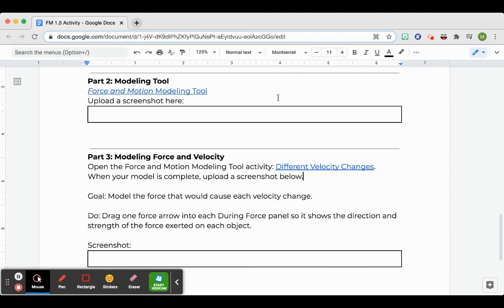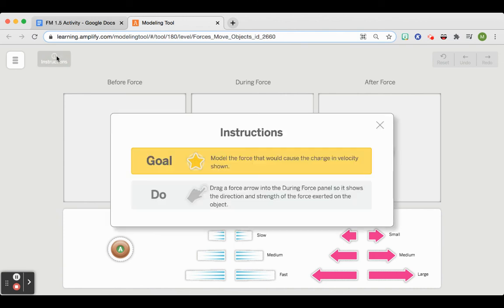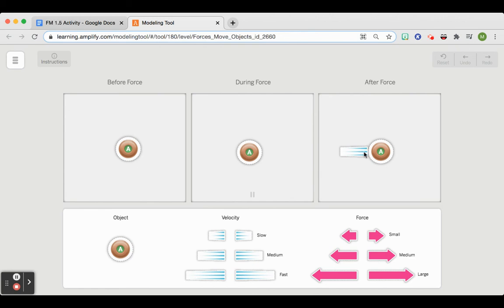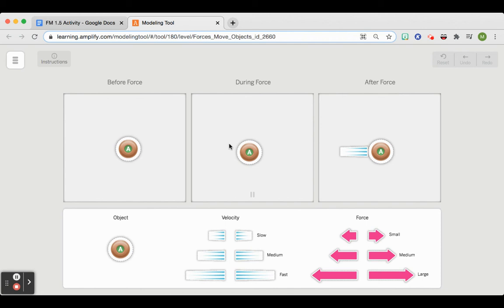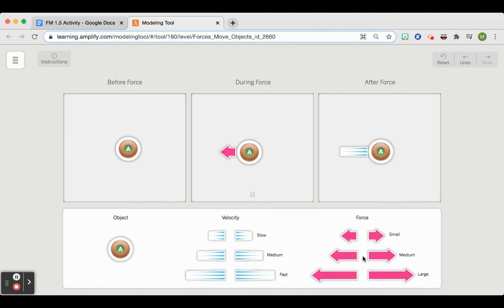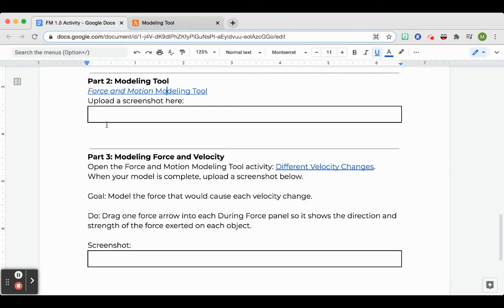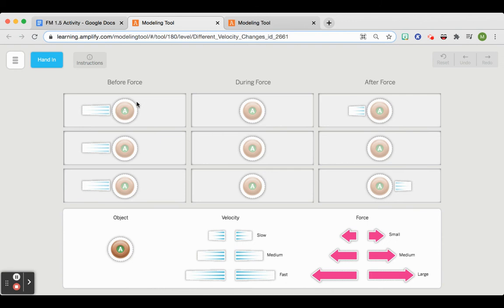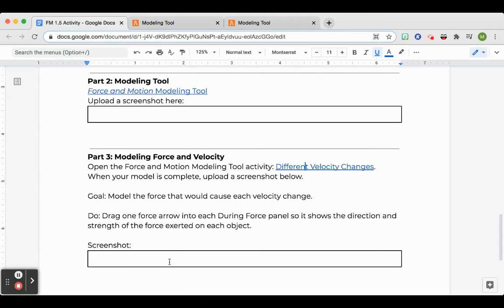FM 1.5 Part 2 and 3